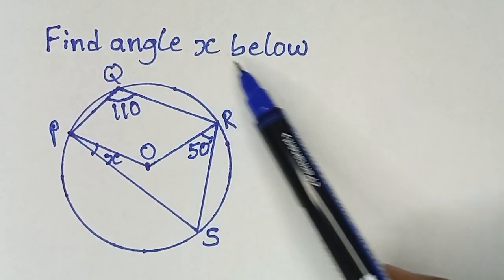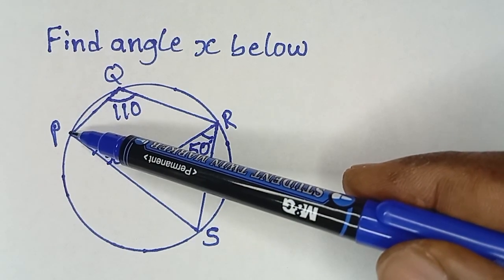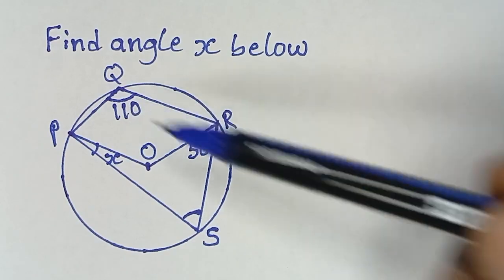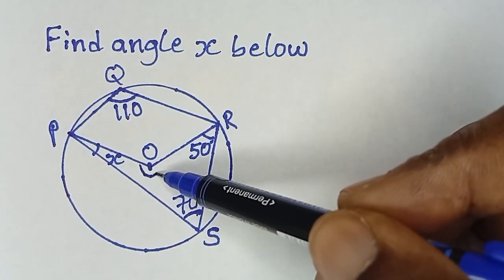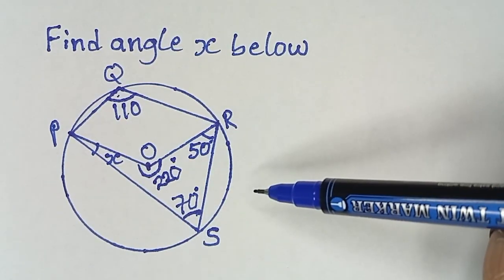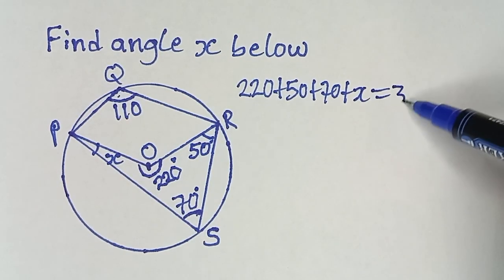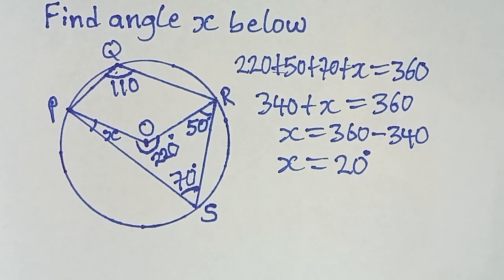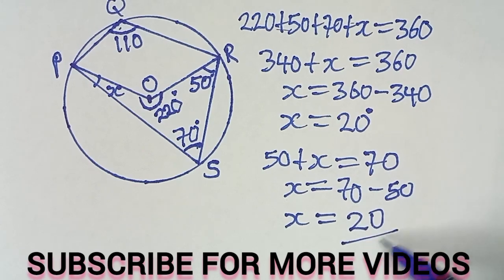Be a Master of Circle Geometry || Learn Tricks for Math Exams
Master Circle Geometry with this easy step-by-step tutorial! In this video, you’ll learn how to solve circle geometry questions using important theorems, angles in circles, cyclic quadrilaterals, and more. Whether you’re preparing for WAEC, NECO, JAMB, GCSE, SAT, or any math exam, this lesson will help you understand circle geometry faster and improve your problem-solving skills.
This video explains circle theorems clearly with worked examples and shortcuts to help students answer geometry questions confidently in exams. Perfect for beginners, secondary school students, and anyone who wants to improve in mathematics.
Topics covered:
✅ Circle Theorems
✅ Angles in a Circle
✅ Cyclic Quadrilateral

Amazon Store

📲 Join my WhatsApp for Maths Coaching & eBooks:
WhatsApp Contact